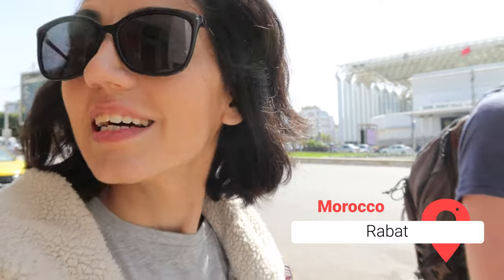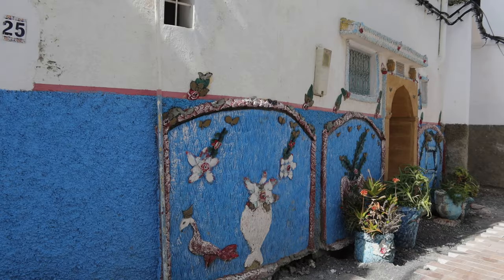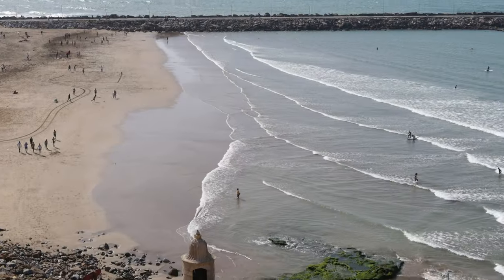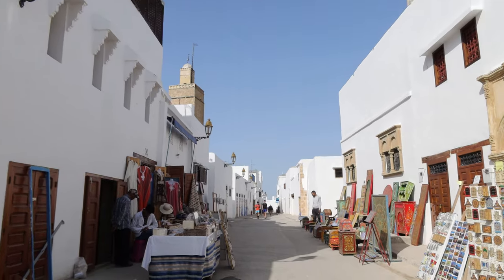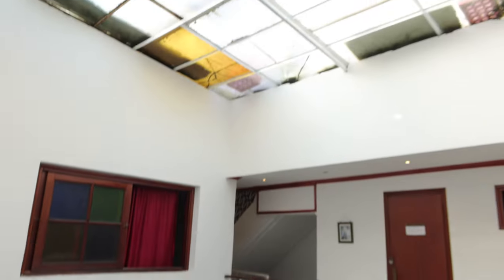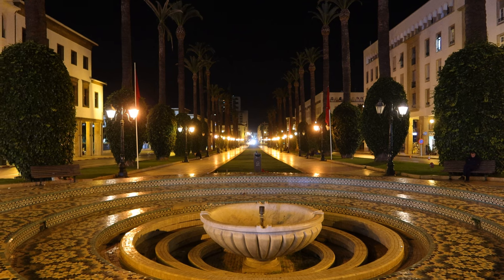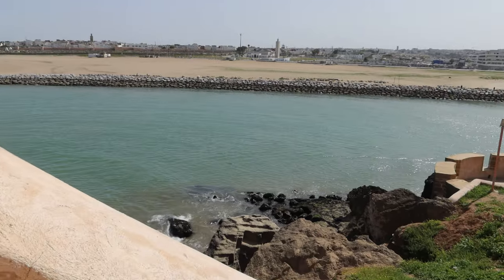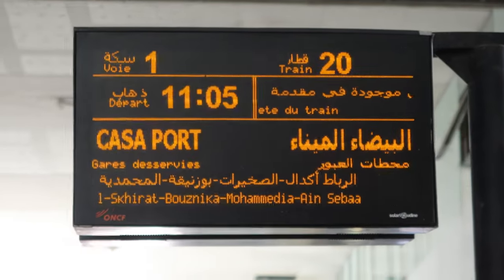Visiting Rabat, Morocco, during Ramadan (weekend trip from Marrakesh)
In this video, we'll show you Rabat, the capital of the Kingdom of Morocco. This Rabat trip from Marrakesh will take you through the beautiful and historic Rabat medina.

We'll give you tips on what to see and do in Rabat. We'll also give you a glimpse of the culture and history of Rabat, so you can have a truly immersive experience while in Morocco!